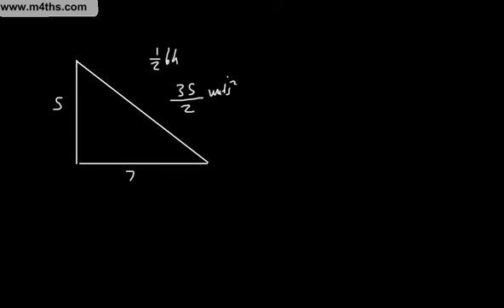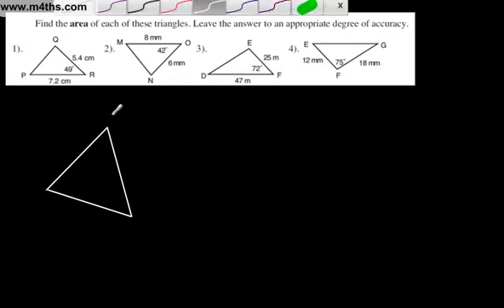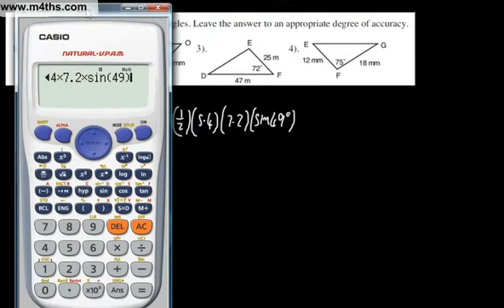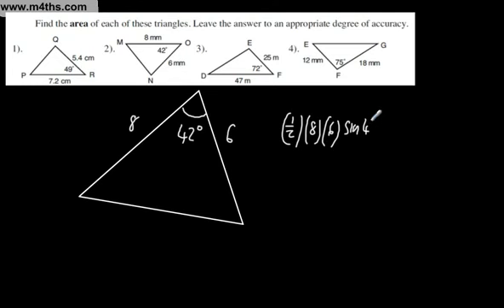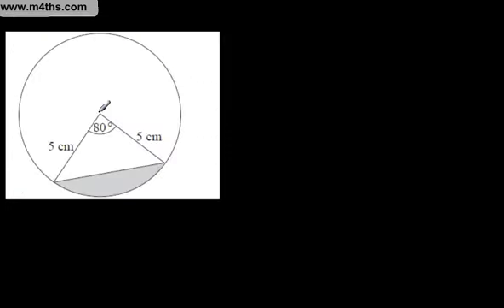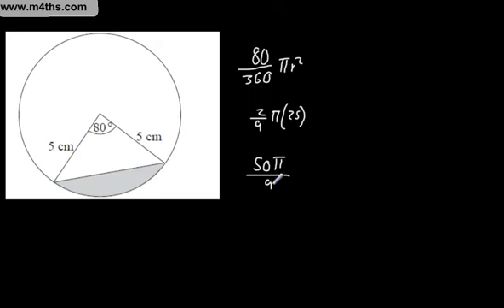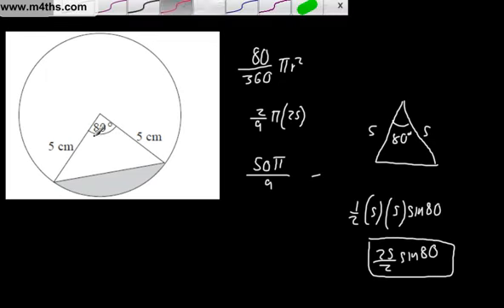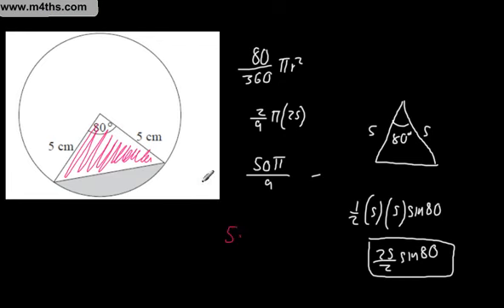(27) The Jump - GCSE to A Level Bridging Course - Area of non right triangle